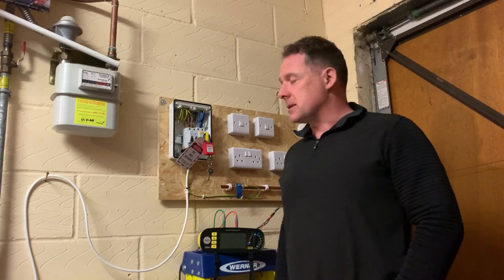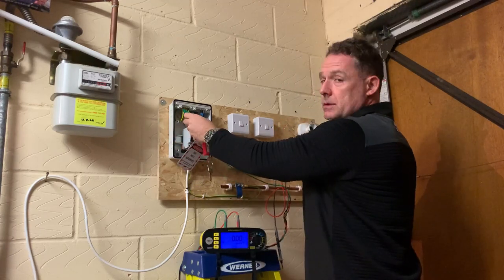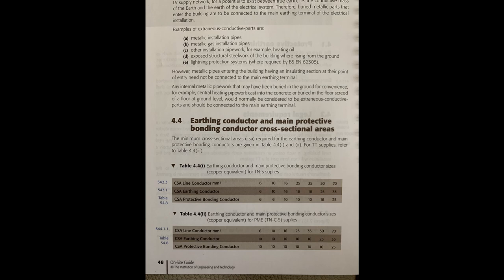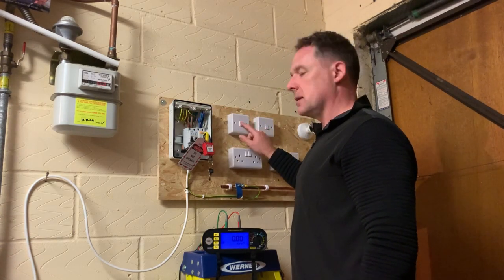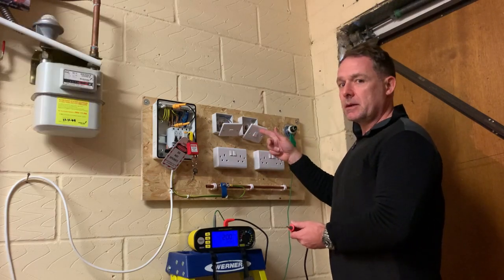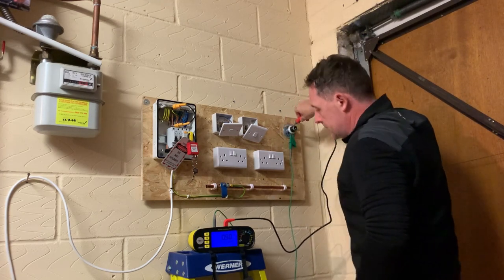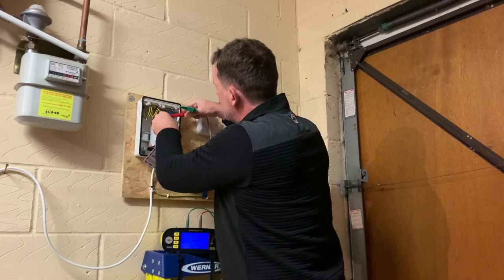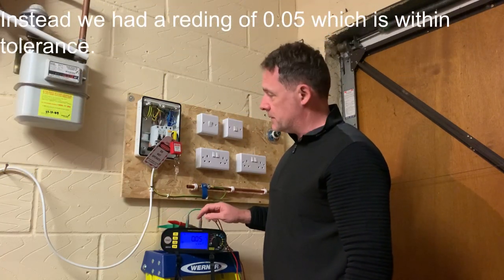Continuity of Bonding, Lighting & Ring Final Circuit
Electrical continuity testing of water bonding conductor, a two way lighting circuit, and a ring final circuit. MFT (multi function tester) used Di-log 9118.